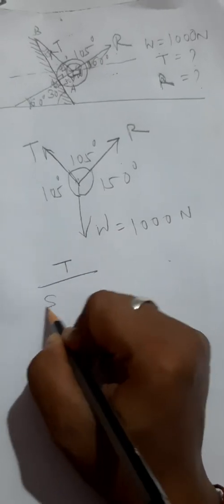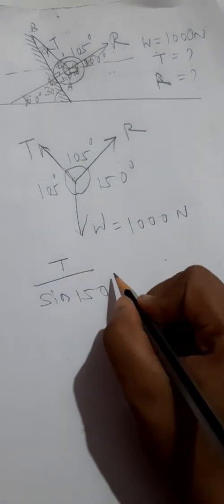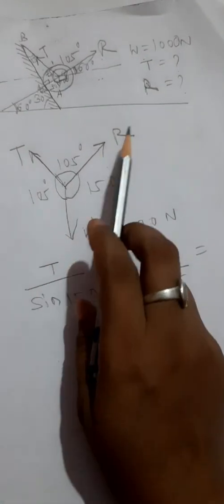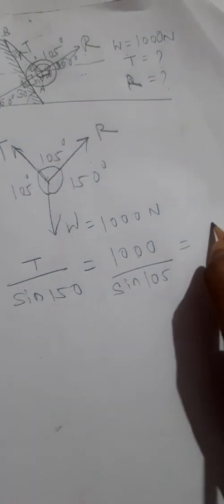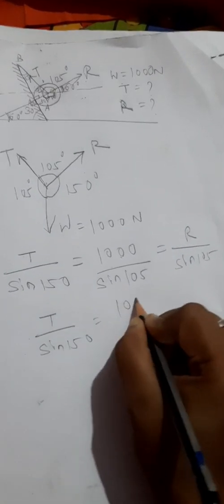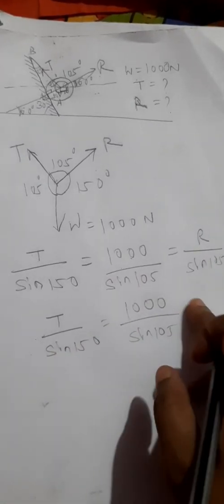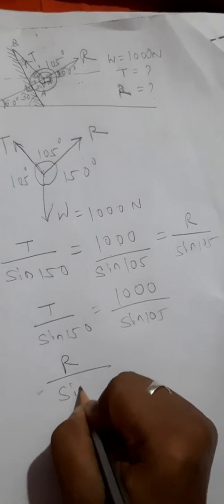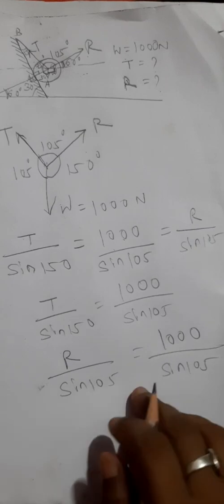Equilibrium question 1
In this video I have solved one question from the lami's theorem topic.